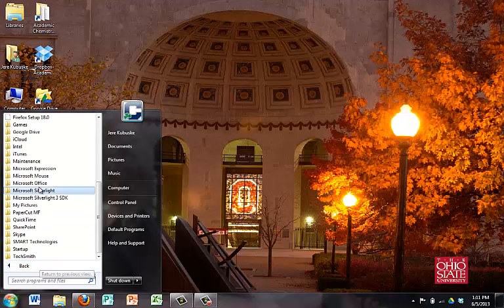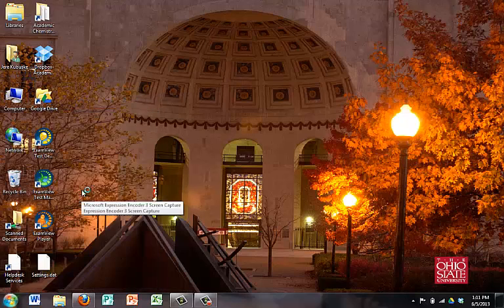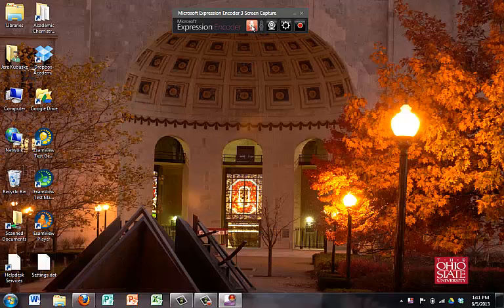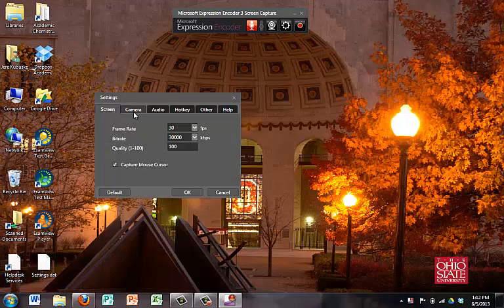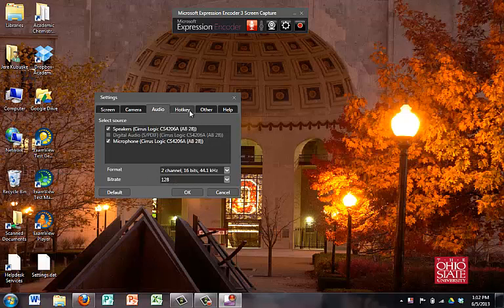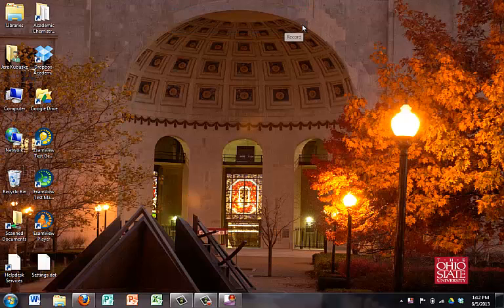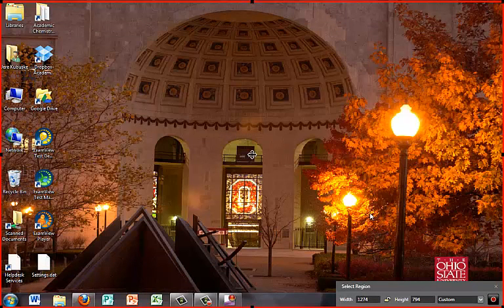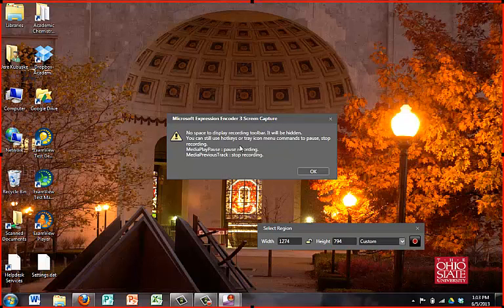13 for 13: Screen Capture with Windows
Introduction and the basics of using Microsoft Expressions Encoder to do live screen capture with Windows.